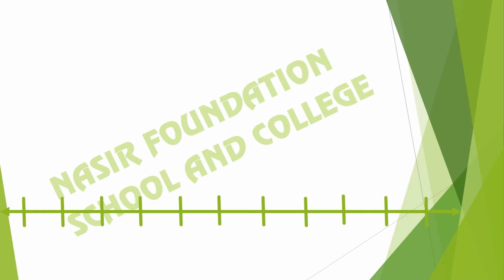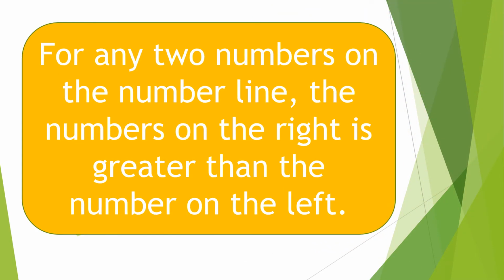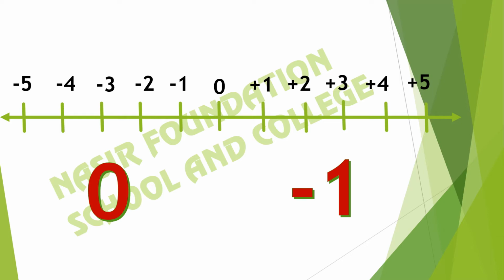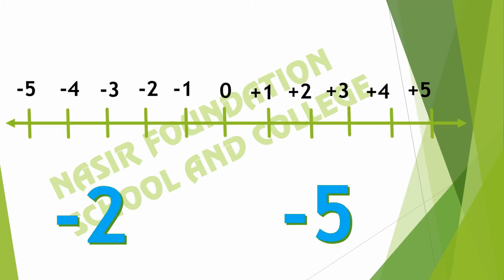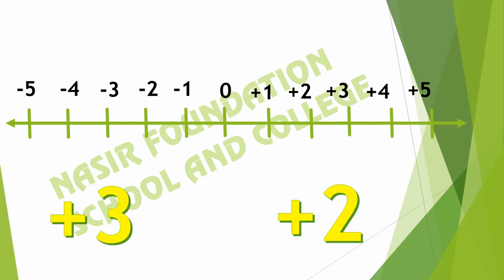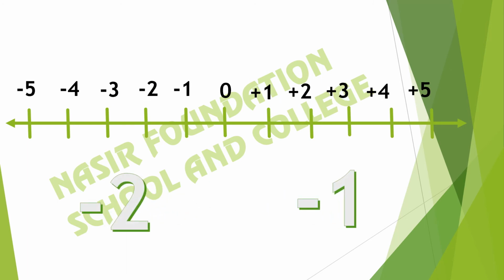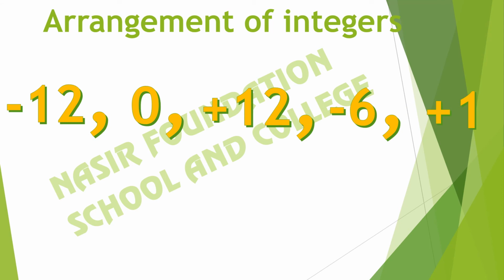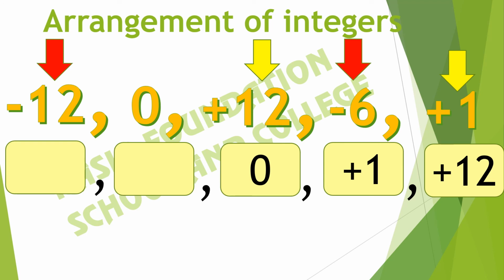7 Math Class5 Comparing integers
7 Math Class5 Comparing integers